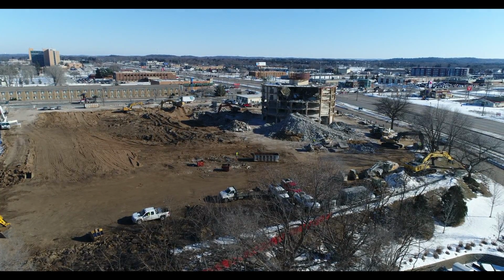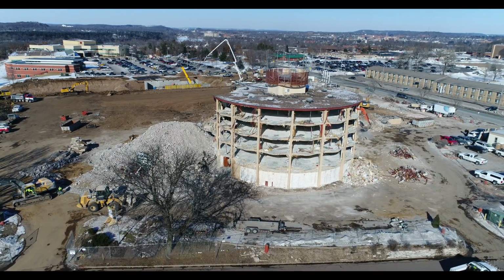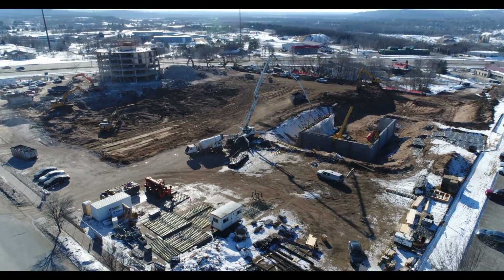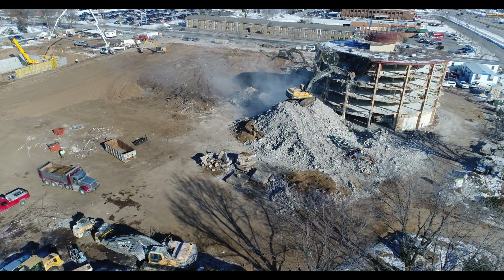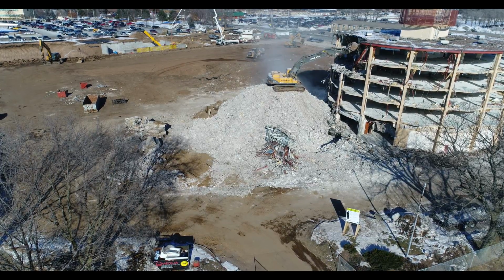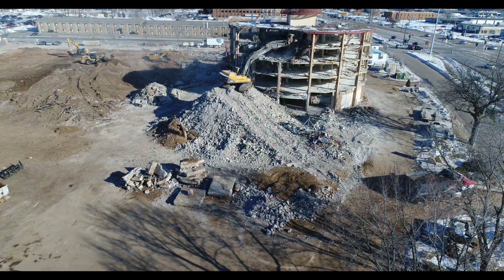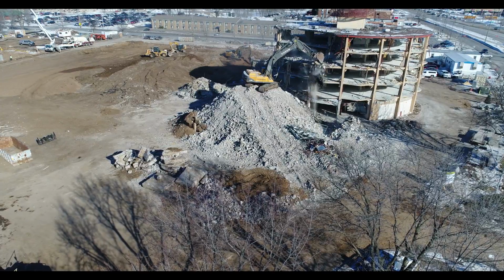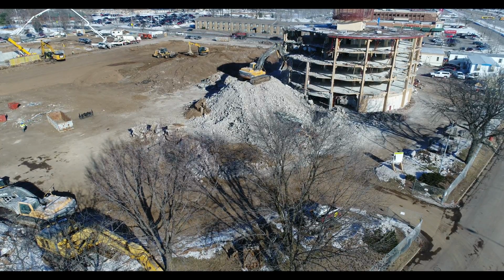02 09 17 The Plaza Hotel and Suites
02-09-17 Today is the day I was waiting for. Even though I was under the weather I had to see how they were going to tear down the round part of the building. Risking life and health I got my wish, but was I to be robbed of actually seeing it happen, Because of my missing memory? (hee hee) Do something nice for someone today.